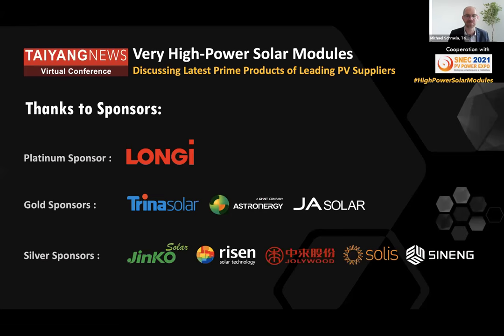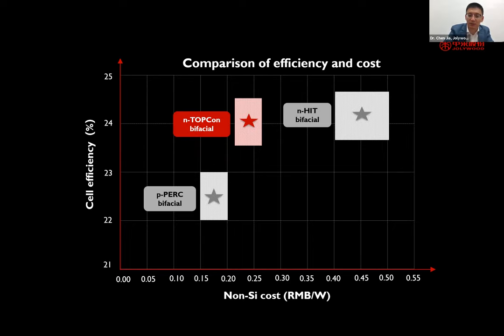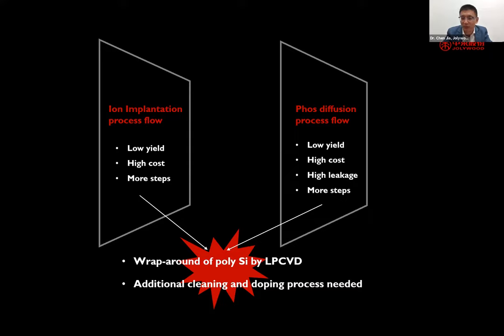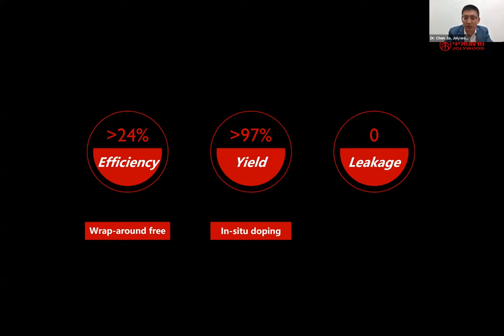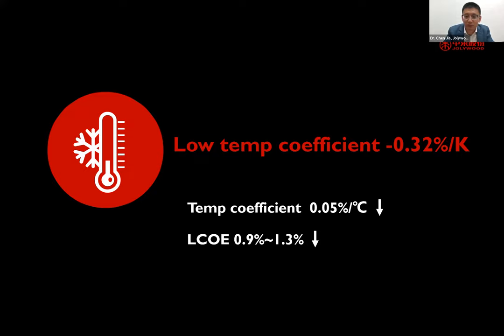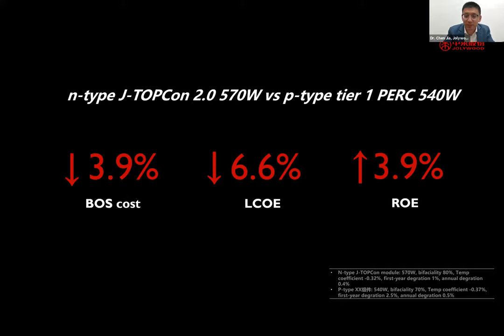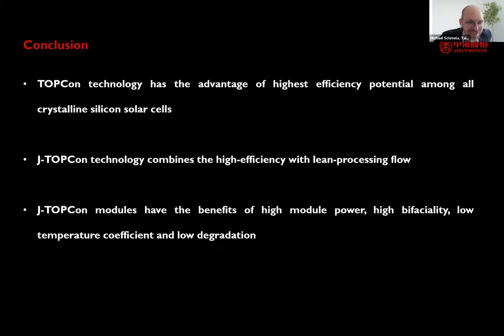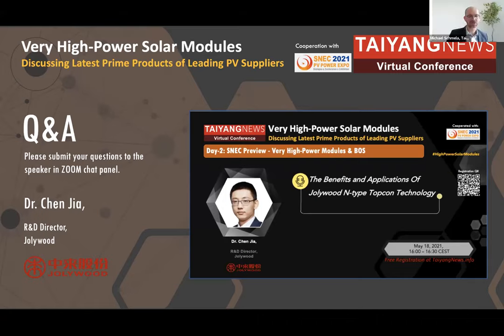Jia Chen, Jolywood: The Benefits and Applications of Jolywood N-type TOPCon Technology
At TaiyangNews Virtual Conference on Very High-Power Solar Modules 2021, Dr Jia Chen, R&D Director Jolywood spoke about the benefits and applications of the company’s N-type TOPCon module based on POPAID technology that stands for Plasma Oxidation & Plasma Assisted Insitu-doping Deposition. He stressed that it is wrap-around free and it is using this as a replacement for LPCVD.

This video shows Dr Chen speak about how his company is producing 182mm sized modules to meet customer demand, and how it would explore 210mm modules as well in the future if there is demand for these.

Watch the video for more views from Dr Chen Jia.